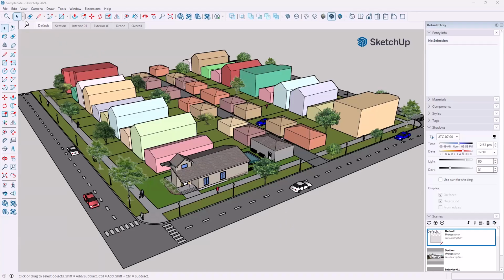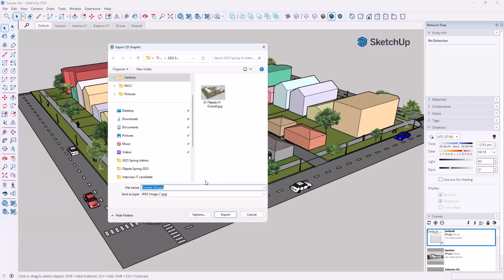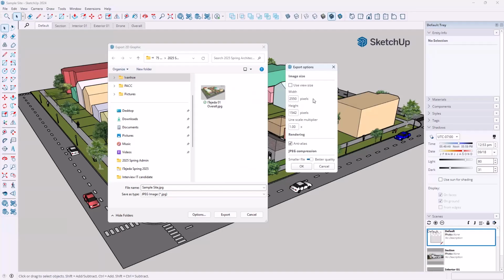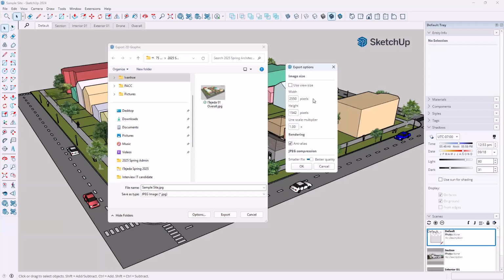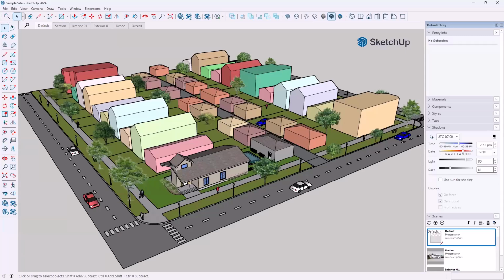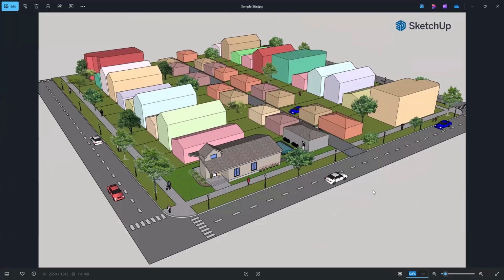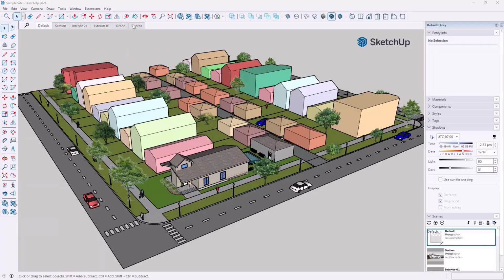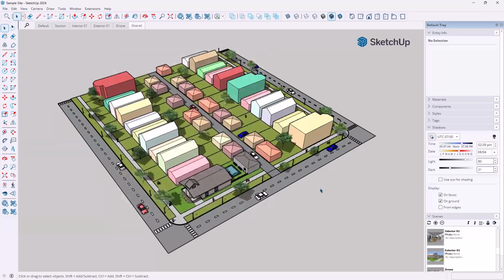Module 14 Exporting SketchUp Views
Exporting JPG files of your SketchUp scenes